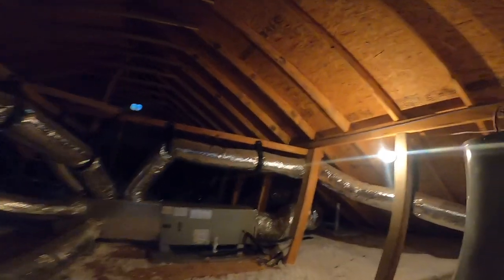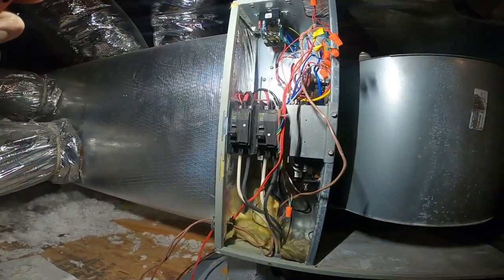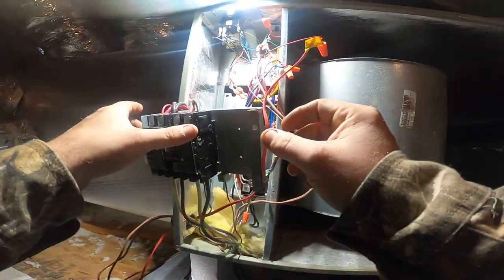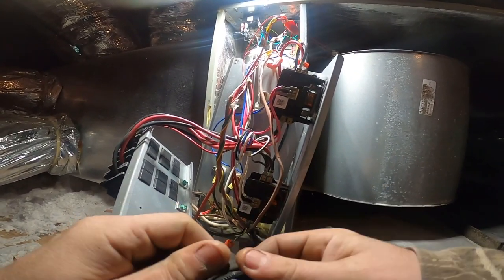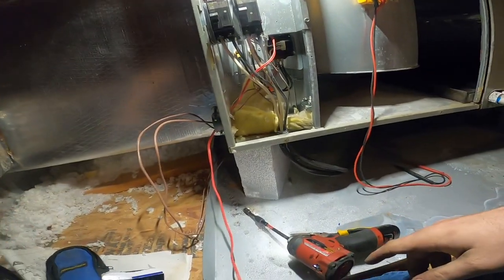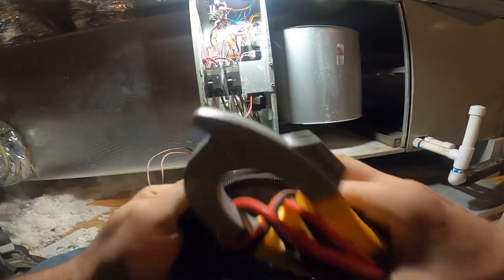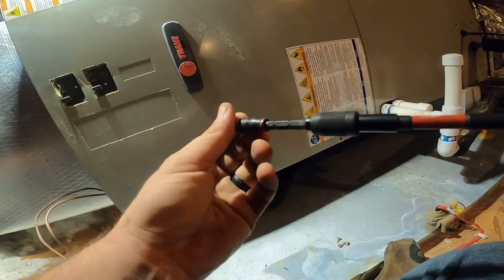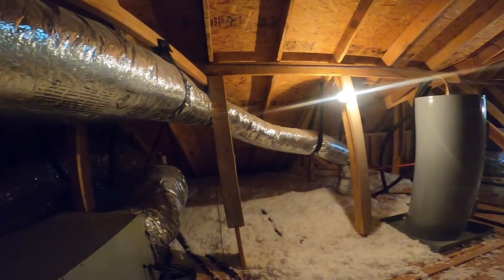No Heat/Trane TEM Air Handler